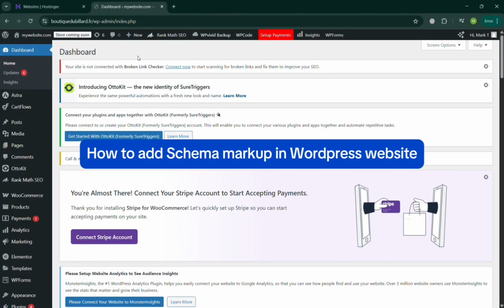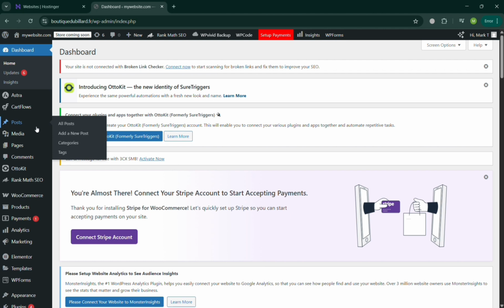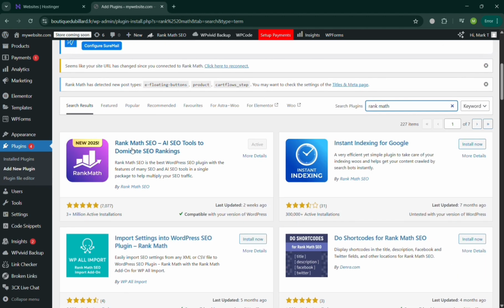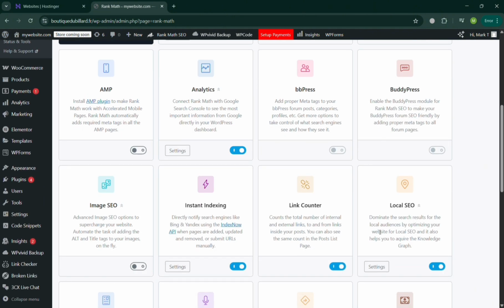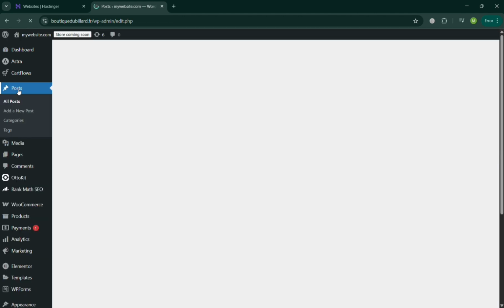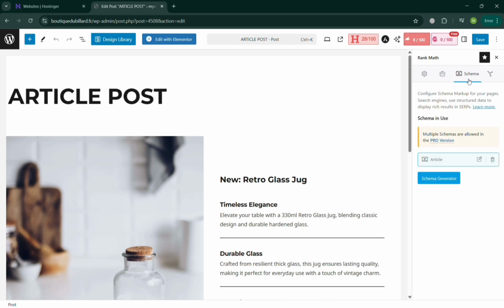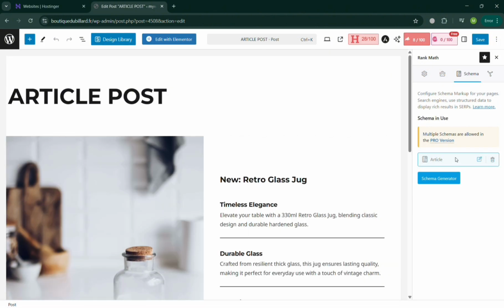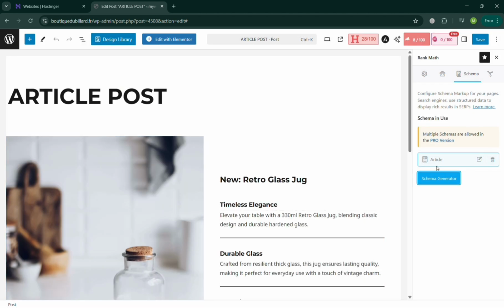How to Add Schema Markup in WordPress Website (Boost SEO Easily!)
Learn How to Add Schema Markup in WordPress Website (Boost SEO Easily!) ✅

In this step-by-step tutorial, you’ll discover how to add schema markup in WordPress website to enhance your visibility in search results and improve SEO. Whether you're new to schema or looking to use a WordPress schema markup plugin, this video will guide you through the entire process.

We’ll cover everything from what schema markup is, to how to enable schema markup in WordPress, and how to use structured data to make your site more attractive in Google search. You'll also learn how to add schema to WordPress manually or with plugins.

🔍 What you’ll learn:

How to add schema markup in WordPress

How to use schema markup for SEO

The best schema markup WordPress plugins

How to add schema markup without coding

Schema markup SEO best practices

Whether you're working on a blog, business site, or eCommerce store, adding schema markup is a game-changer for SEO.